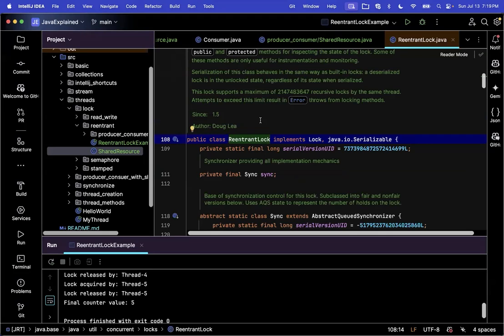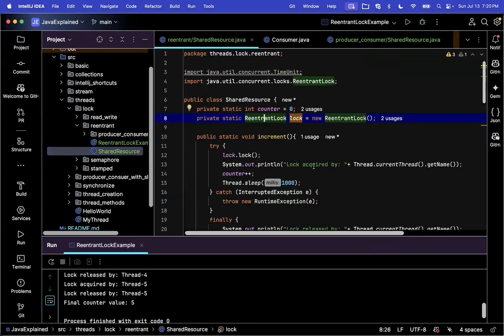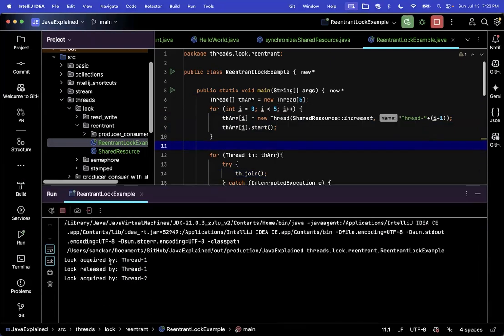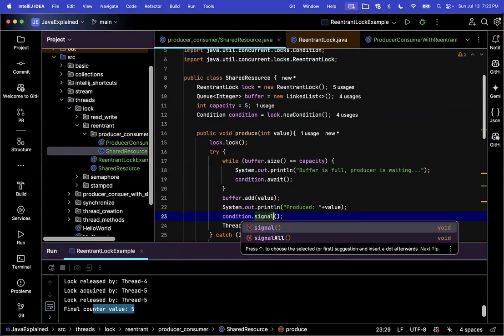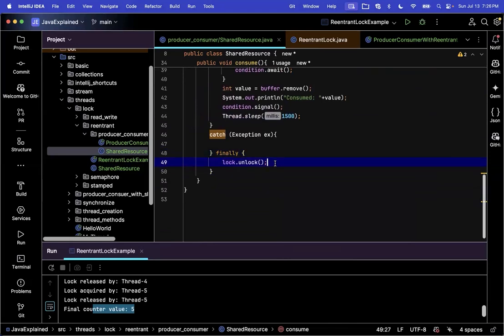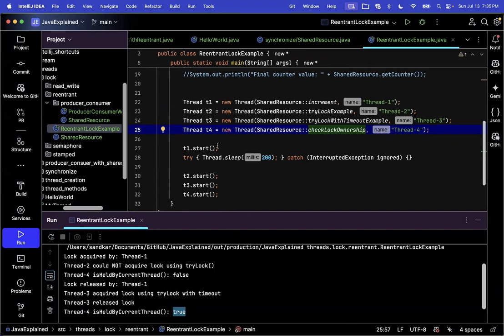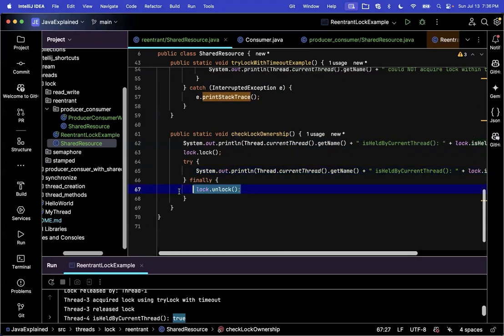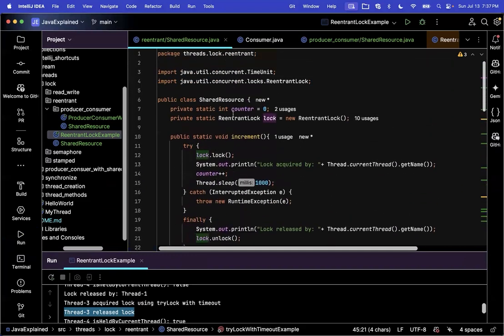ReentrantLock vs Synchronized Which is BEST in Java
🚀 Learn ReentrantLock in Java – the advanced alternative to synchronized blocks!
In this video, we cover everything you need to know about ReentrantLock: how it works, when to use it, and how it's different from synchronized. We'll walk through real Java code examples including lock(), unlock(), tryLock(), and tryLock(timeout), and show how to use them safely in multithreaded applications.

🎓 What You’ll Learn:

What is ReentrantLock?

ReentrantLock vs synchronized

lock(), unlock(), tryLock(), tryLock with timeout

isHeldByCurrentThread() usage

Real-world example using multiple threads

💡 Ideal for Java developers, coding interview prep, or anyone diving into Java concurrency and multithreading.